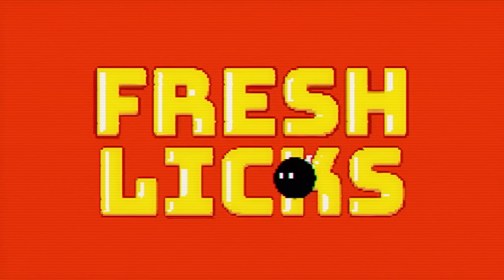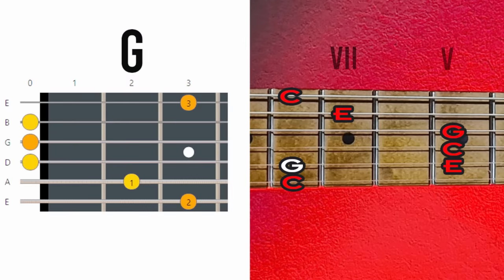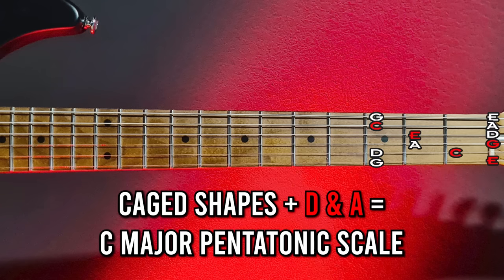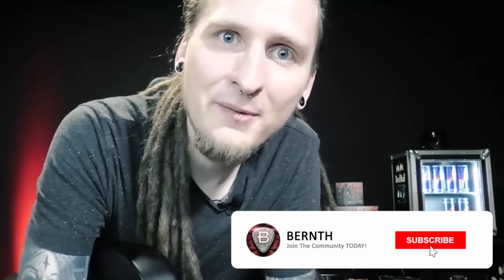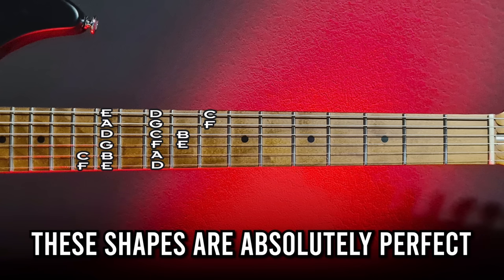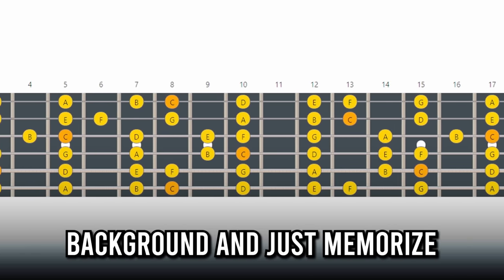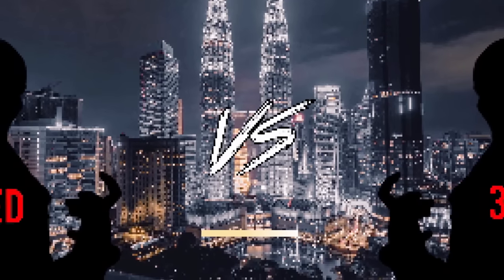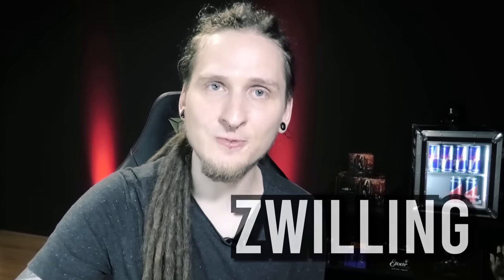The BEST System For Amazing Guitar SOLOS! (finally sound like a PRO)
Let's check out the 3 best guitar solo systems today! Get your CAGED video workout and PDF course workbook

In this lesson, I want to show you the 3 most powerful guitar solo systems. We work with the CAGED system, we check out 3 note per string scales, and we also talk about intervals and fretboard visualization. These approaches will make your next guitar solo much better already!

My 10-week online guitar courses '10 Steps to Modern Shredding' and 'Sweep Picking Masterclass' can be purchased

00:00 Intro
00:35 System #1
04:25 Advantages/Disadvantages
07:08 System #2
08:21 Advantages/Disadvantages
10:33 System #3